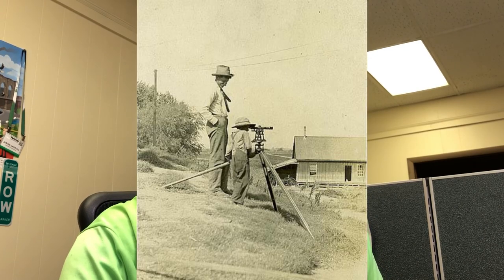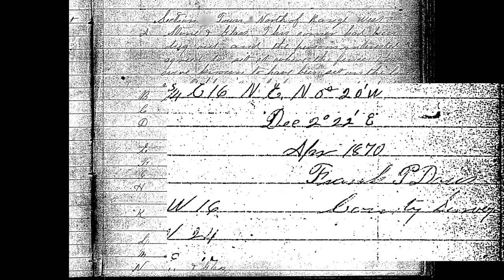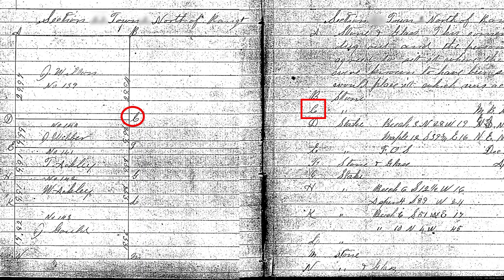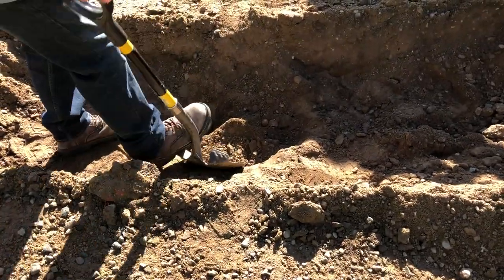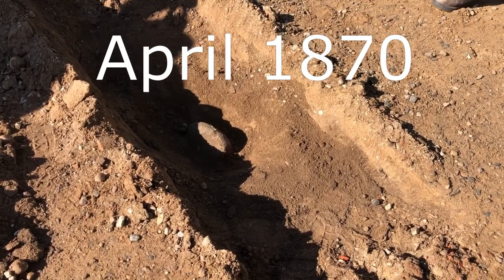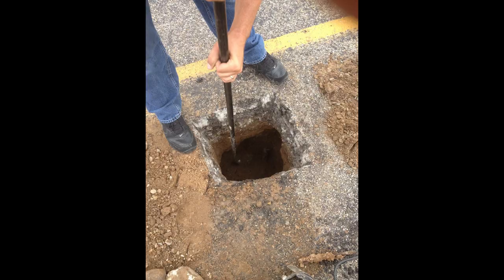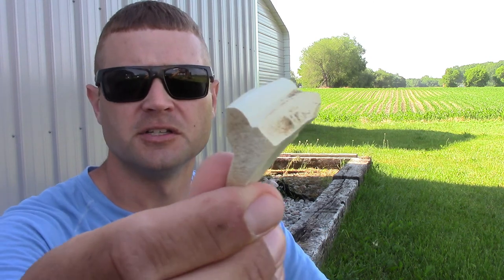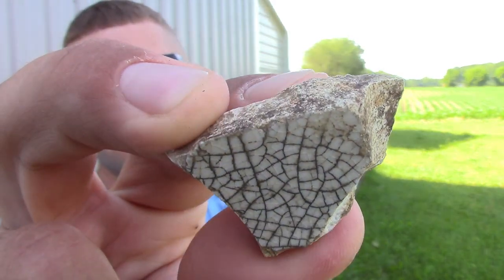Digging up the road to find a Survey Monument from 1870!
Land Surveyor finds section corner monument from county survey in 1870.
Cameras:
     GoPro HD Hero (original)
     iPhone 8
Audio Recording Device: Tascam DR-05X
Editing Software: Shotcut
Snowmobiler
Off-Roader
Hunter
Fisherman
Outdoorsman